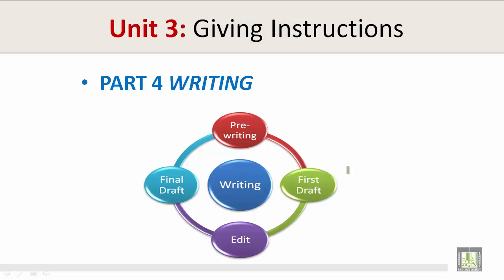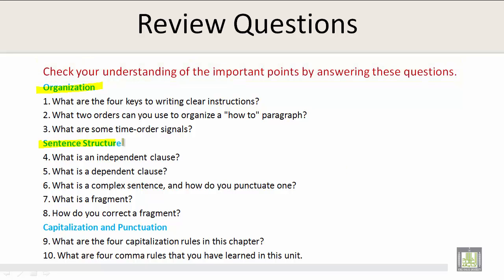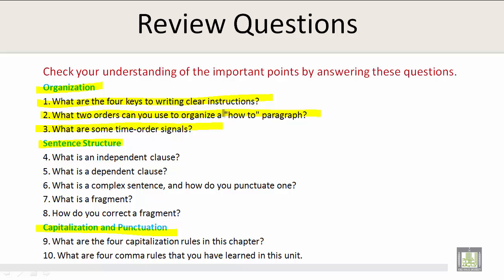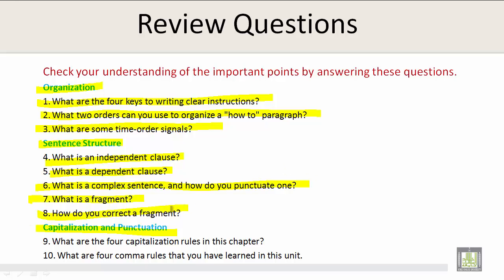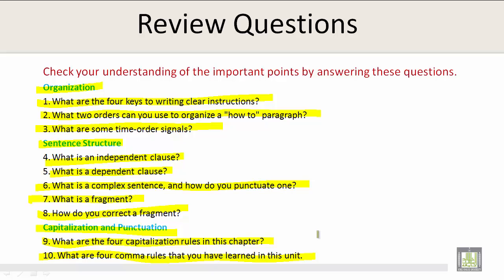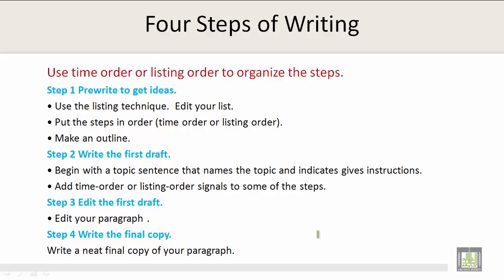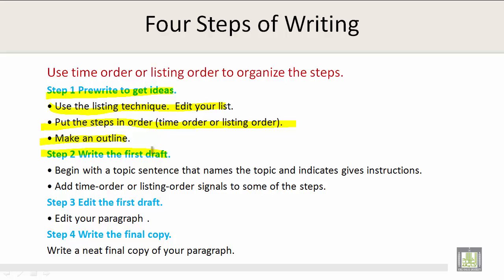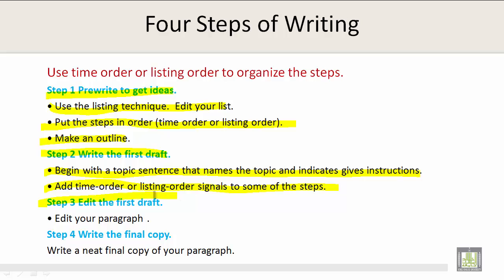Technical Report Writing | U3-L9 | Review Questions; Four Steps of Writing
Unit 3 :  Review Questions; Four Steps of Writing
Review questions: Organization
Review questions: Sentence structure
Review questions: Punctuation and commas
Four steps of writing “How to” paragraph